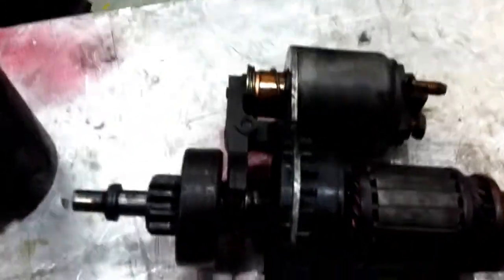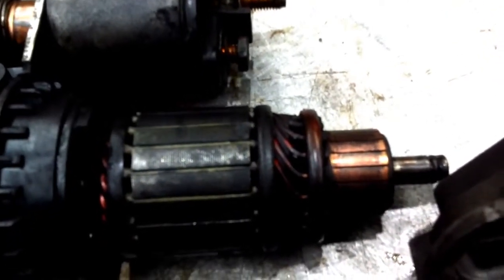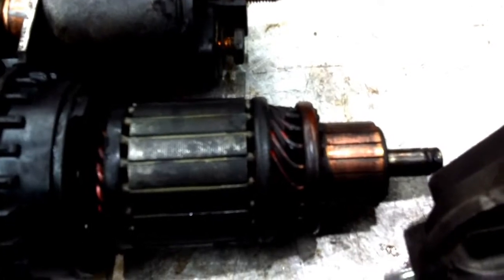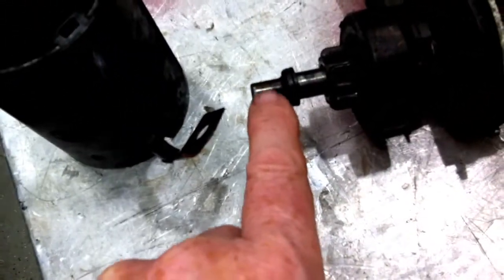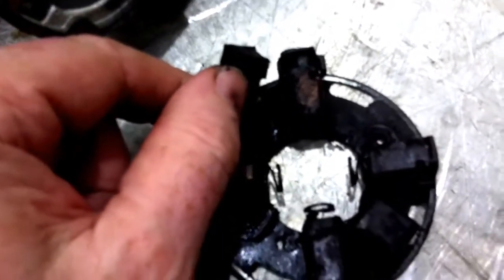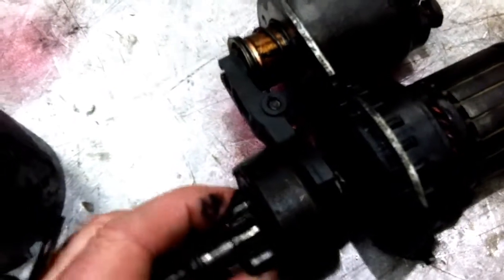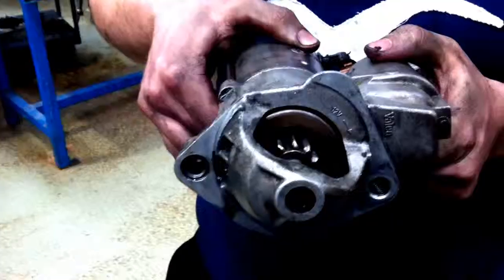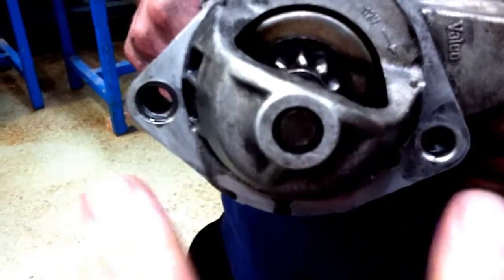Starter Motor Noisy in Operation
Apprentice CP Fitters in Baldoyle had a VW diesel car, and the starter motor was making a screeching sound each time it disengaged from the flywheel. The motor was removed for inspection, as it was suspected that a worn bushing on the armature shaft was causing the problem. When the motor was removed, it became obvious that the cause was one of the mounting bolts had pulled the threads in the starter motor housing, and was no longer holding the motor tightly in position.
While the motor was out, it was also found that the brushes were badly worn. We replaced the bushes and repaired the threads on the starter motor housing. The motor was refitted and we then verified that we had cured the problem.